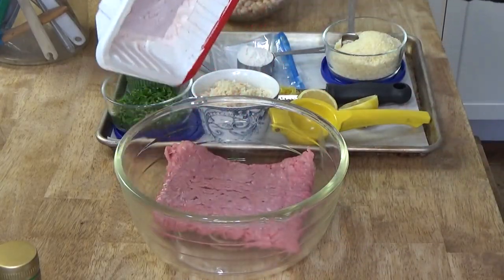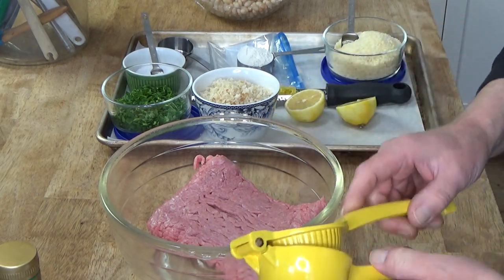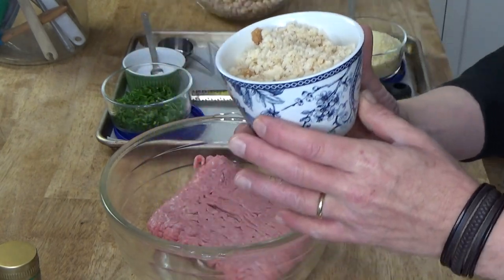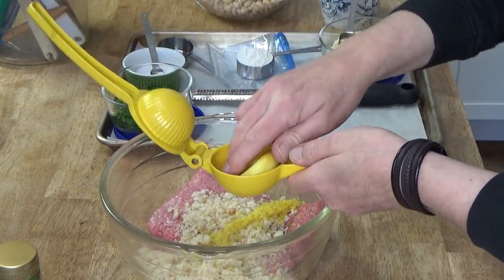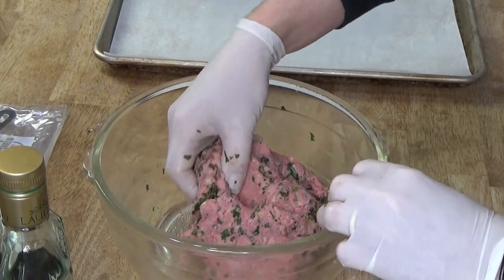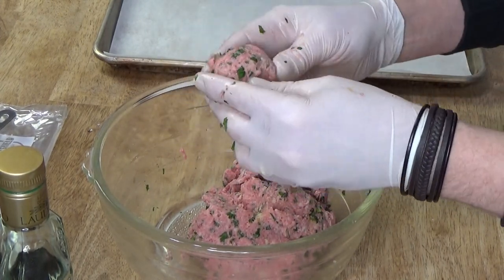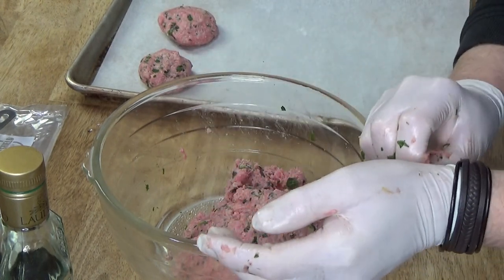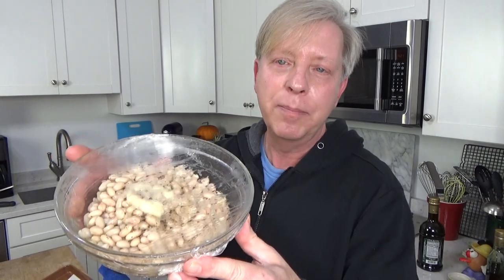Polpettine Fireside Dinner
Polpettine are old-world Italian meatballs flavored with Parmesan cheese, fragrant herbs, and a big burst of lemon. They are delicious on a cold winter's evening. Ingredients for the Polpettine and the link to my Victoria Sandwich Cake video are listed below.

Presto Electric Skillet

Polpettine
Ingredients for about 20 meatballs
1 lb ground chicken (in a pinch you can use ground turkey)
1 1/4 cups FRESH breadcrumbs
The grated zest of 1 lemon
The juice of 1 lemon
1 teaspoon kosher salt
1/4 cup fresh, chopped parsley
1 generous teaspoon dried thyme leaves
2 generous tablespoons grated Parmesan cheese
Optional: flour for coating the meatballs
For frying: olive oil and butter -- 2 tablespoons of each